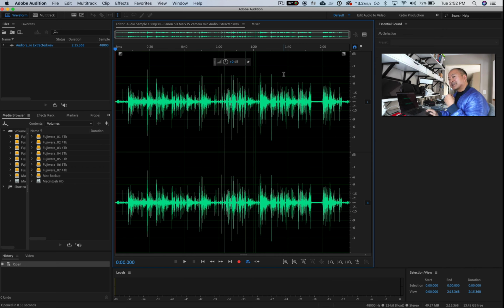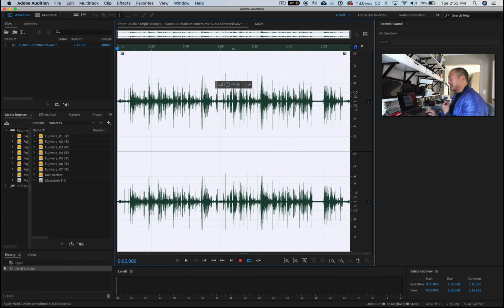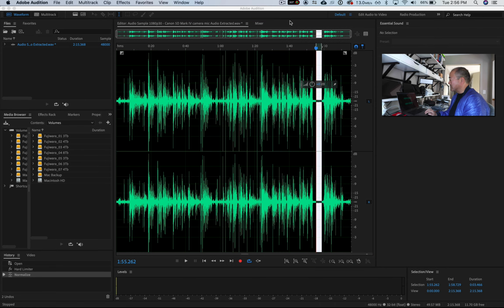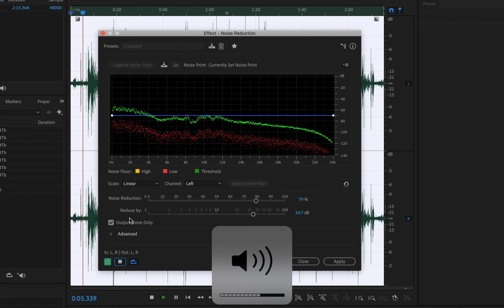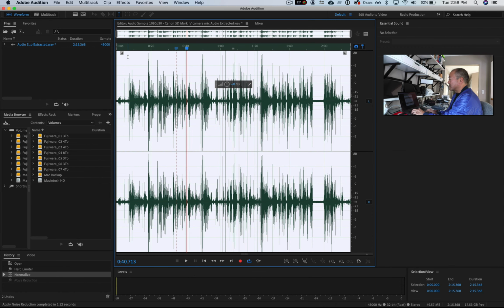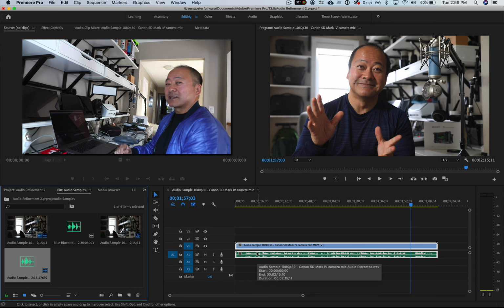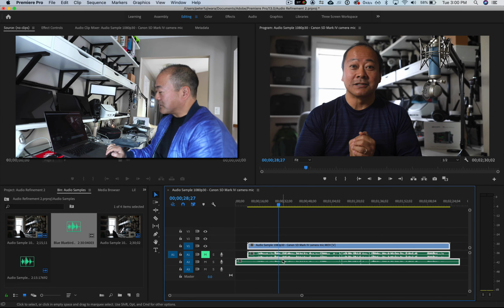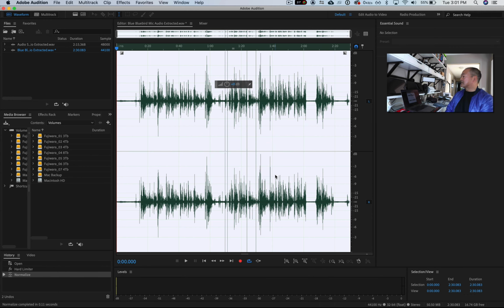Premier Pro CC and Audition CC - Audio Enhancement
In this tutorial you will learn how to use round-tripping from Premier Pro to Audition to enhance your Audio. You will learn to remove background noise, set a hard limit on audio spikes, normalize your wave form to increase volume and also synching a separate audio track.